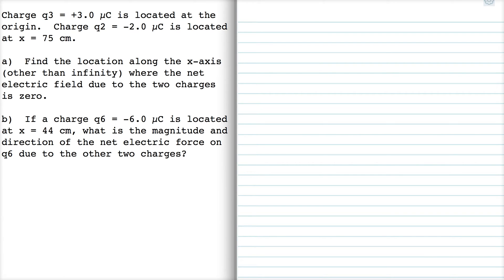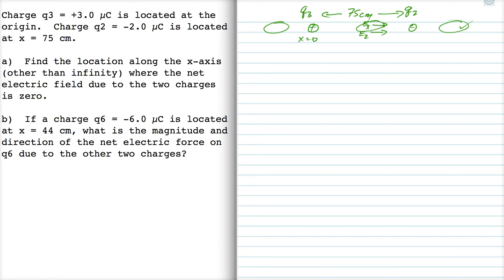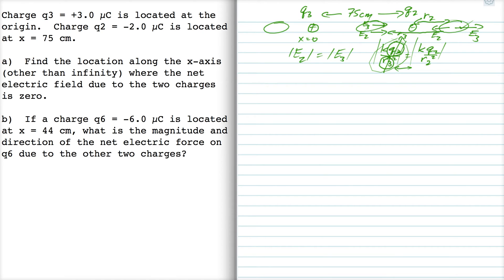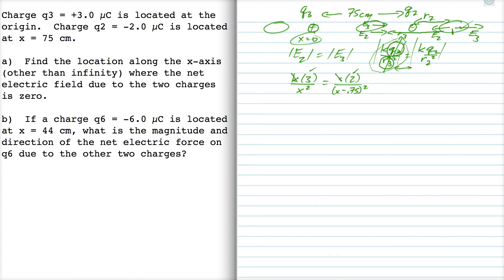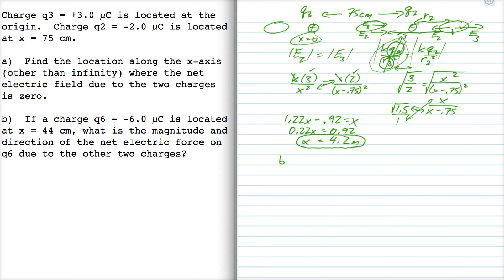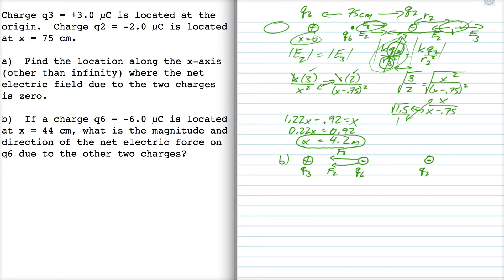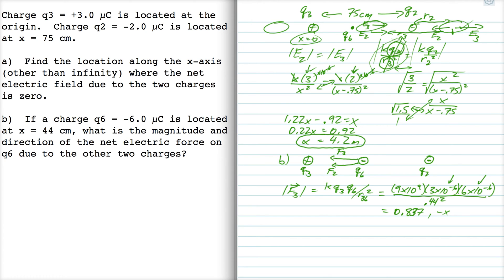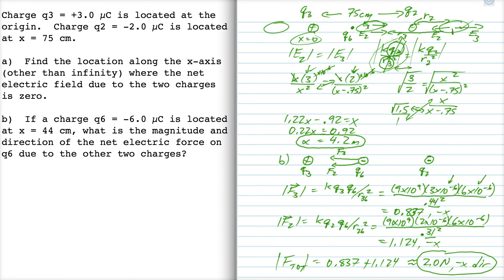Physics 10164 - Spring 2014 - Exam 1B, Problem #1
Finding the location where the net electric field is equal to zero in the vicinity of two charges, and finding the net force on a charge due to two other charges (everything arranged along a line).